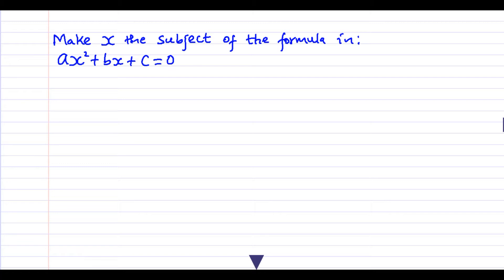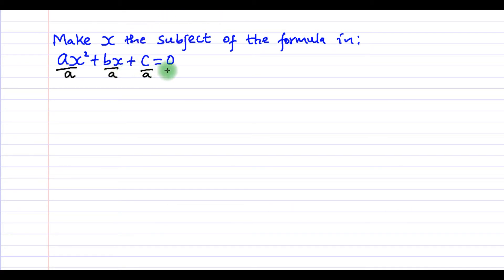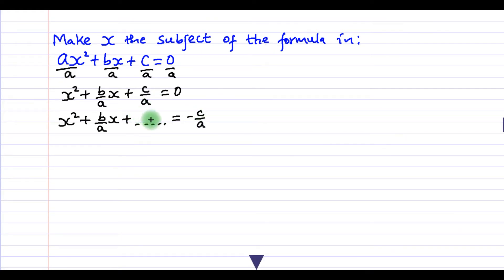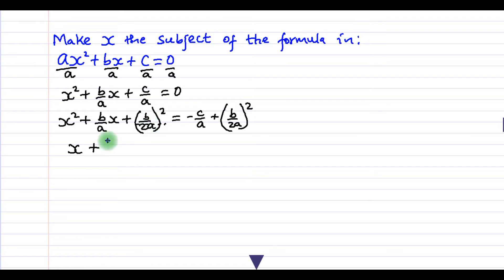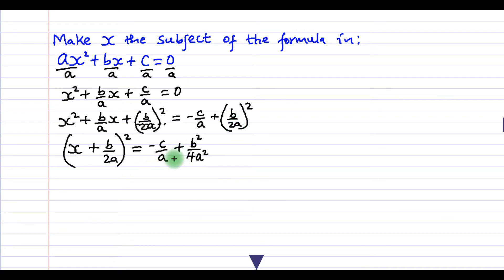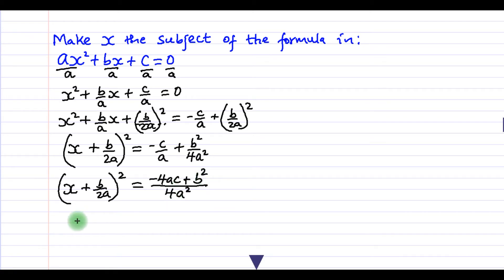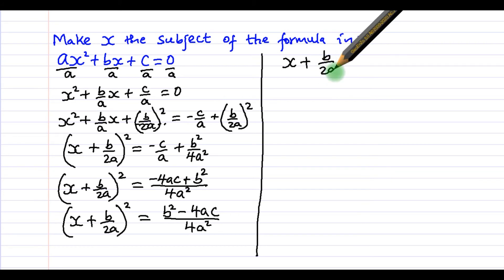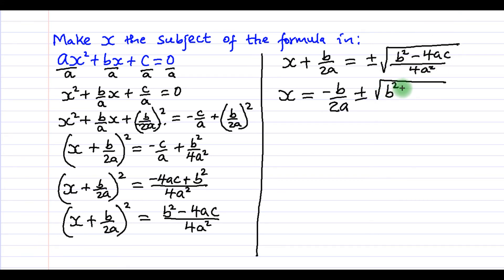MAKING X THE SUBJECT OF THE FORMULA OR EXPRESSING X IN TERMS OF a, b and c.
In this Mathematics video, we shall make x the subject of the formula given a quadratic equation. The knowledge of completing the square method is very useful to make x the subject of the formula or expressing x in terms of a, b and c.